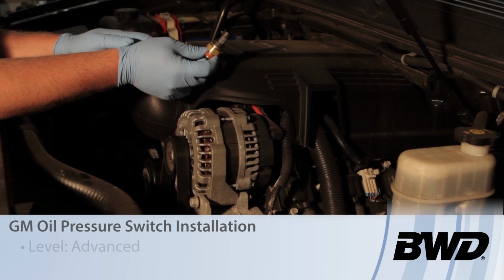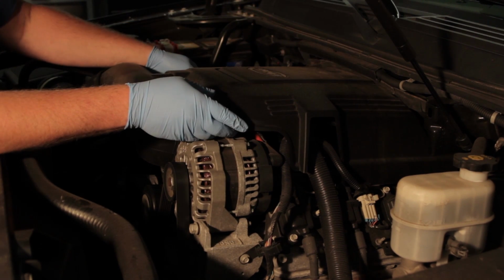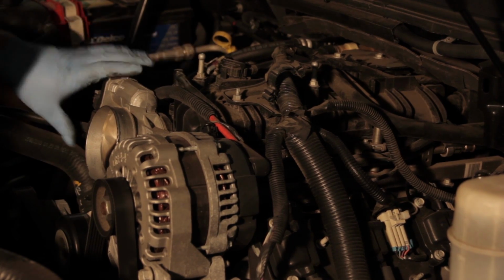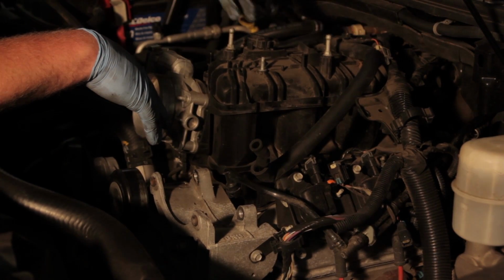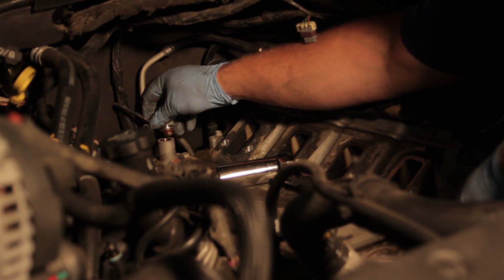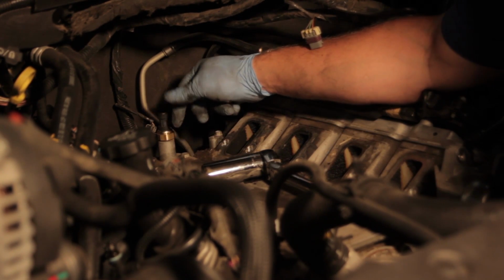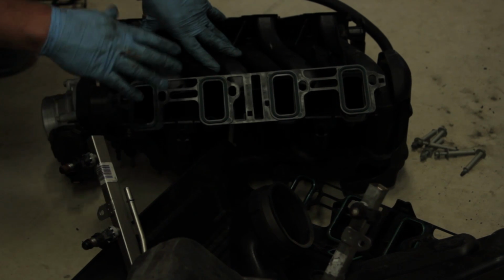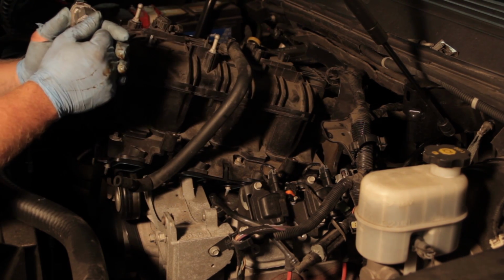GM 6.2L Oil Pressure Switch Installation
Installation Spotlight presents:
GM 6.2 Liter Oil Pressure Switch Installation

Level of difficulty: ADVANCED
Approximate installation time: 2 1/2 Hours
Tools Needed: Oil pressure switch socket, 10 mm socket, 15 mm socket, extensions, ratchet, fuel line release tool, pick, flat blade screwdriver
Additional parts: Intake manifold gaskets

Featured Part Number: S4202
Vehicle used: 2007 GMY Yukon 6.2